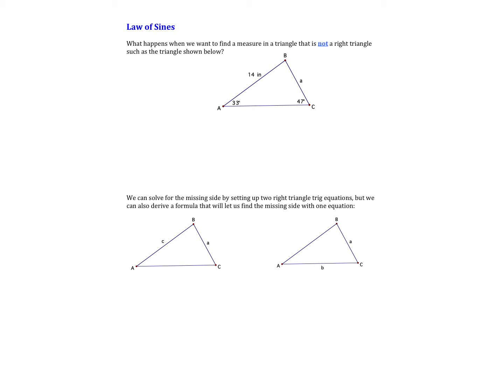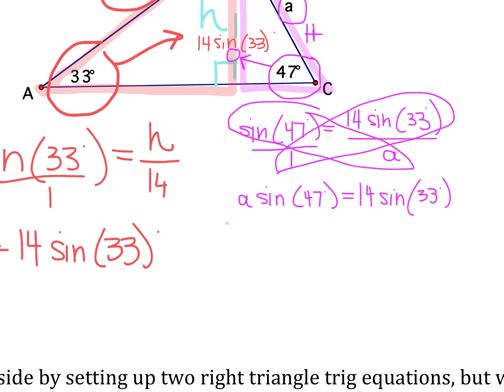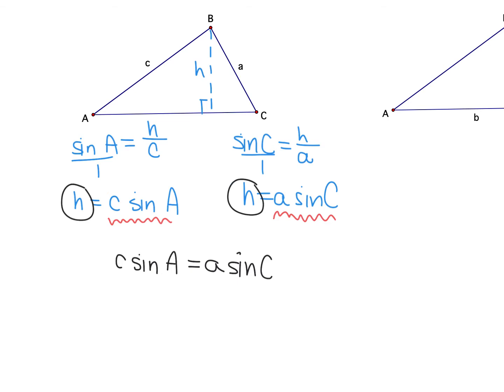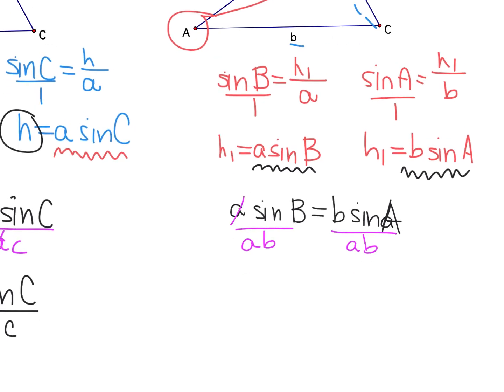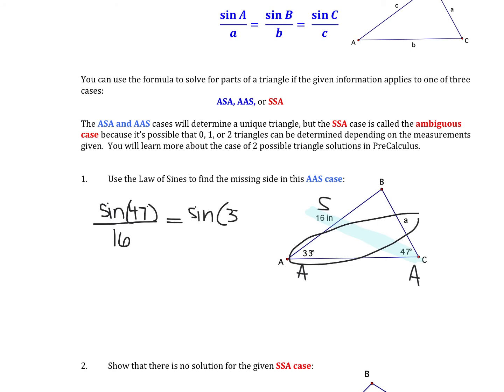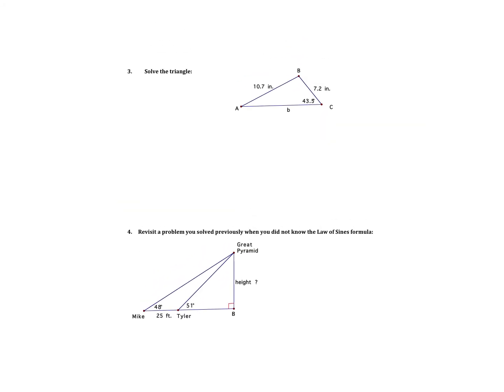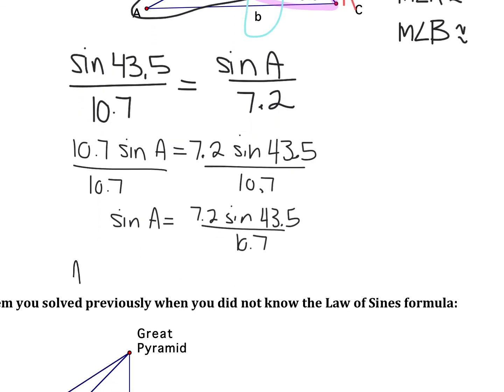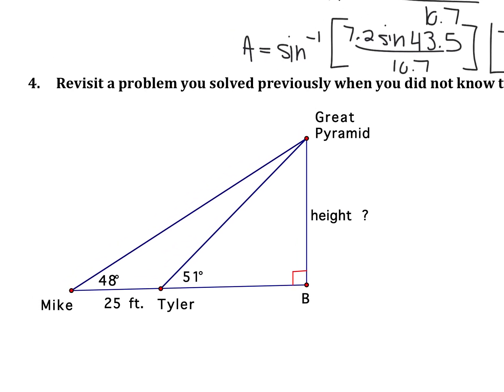Law of Sines Notes.mp4